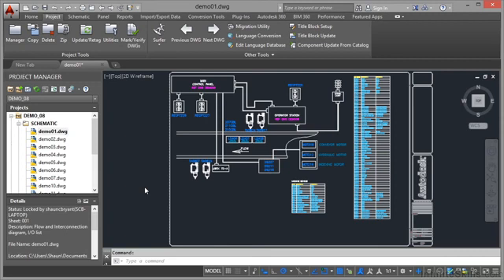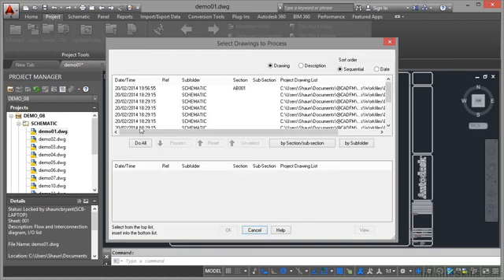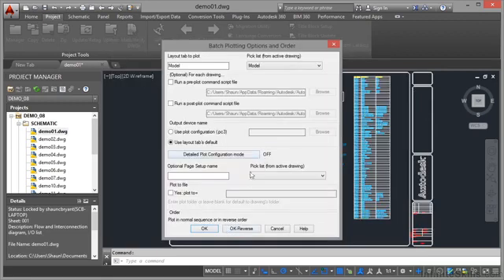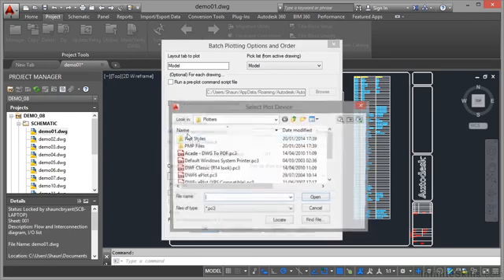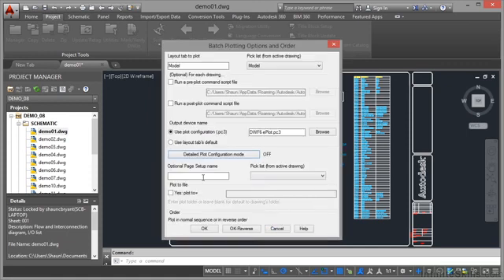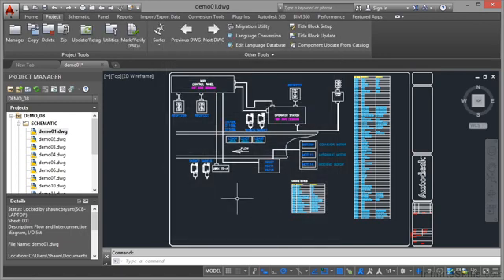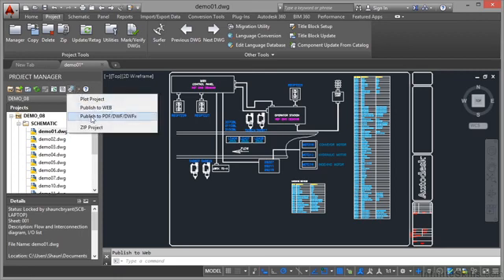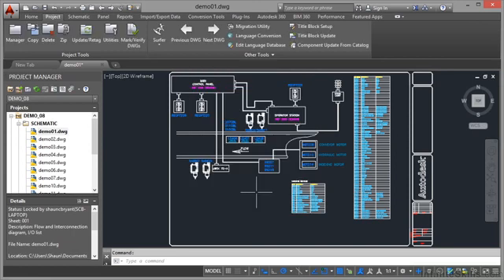08 06 Batch Plotting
Batch Plotting